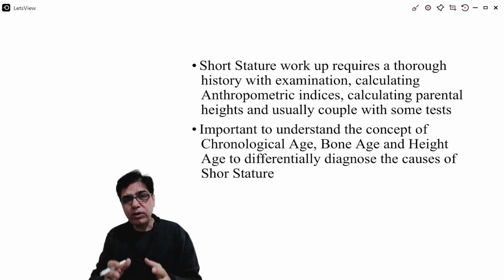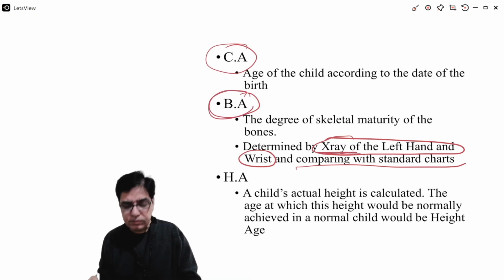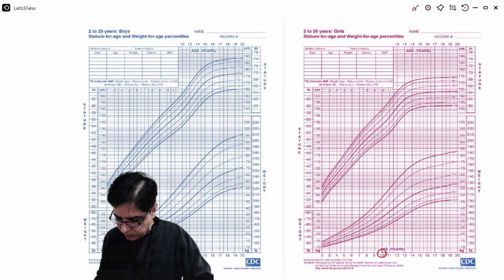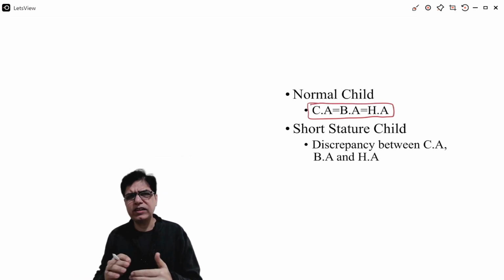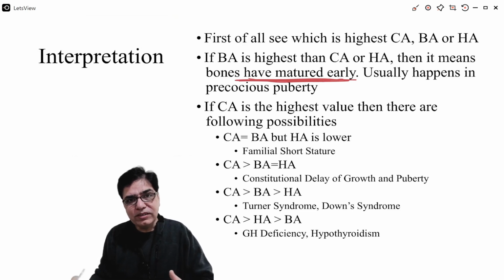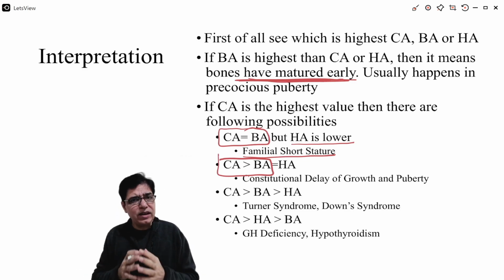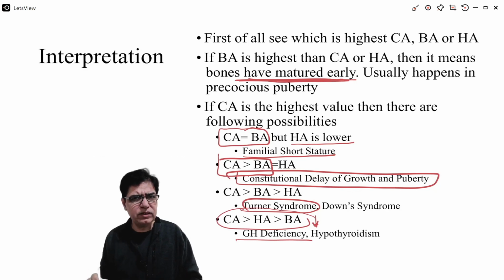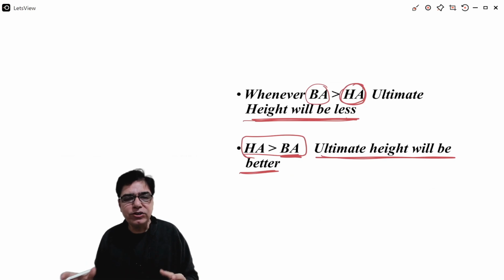Interpretation of Chronological Age, Bone Age and Height Age in assessment of Short Stature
This video gives you the basics of how Chronological age, bone age and height age is measured and assessed and what the differentials when these three measures are compared in assessment of Short Stature